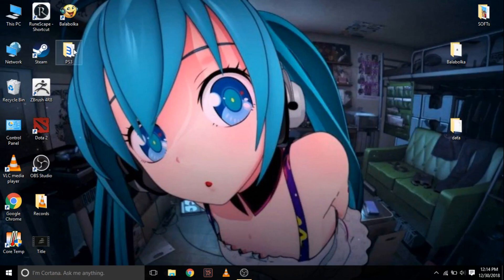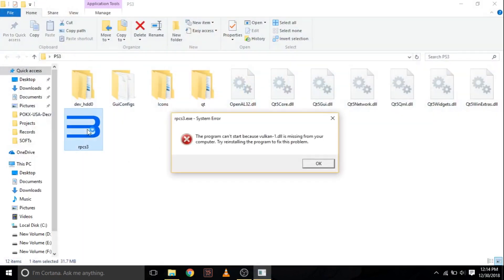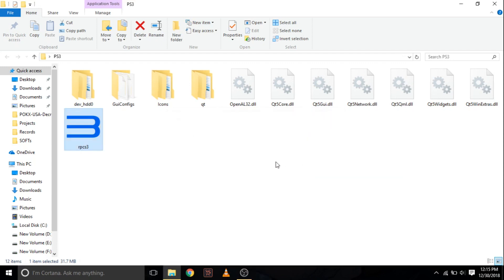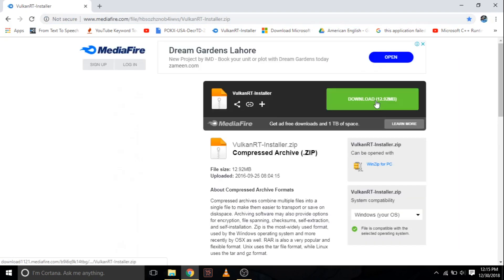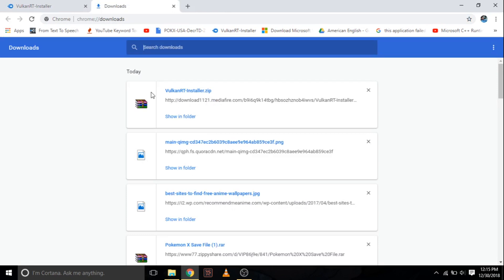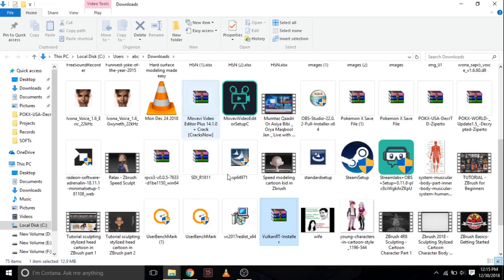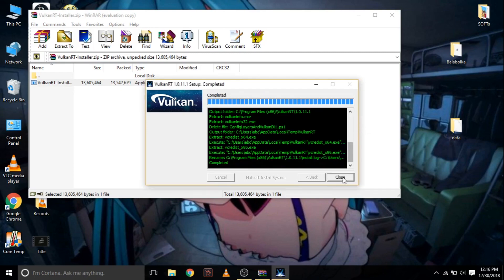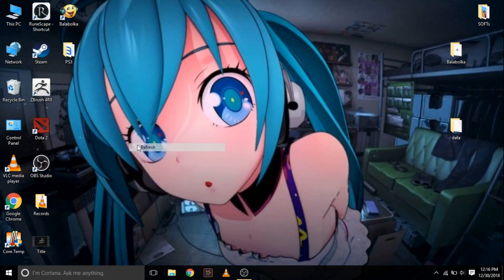|Solved| Vulkan dll missing error how to fix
Below is the link for Vulkan setup